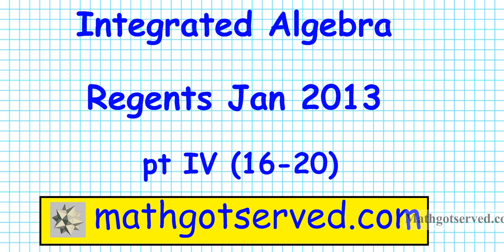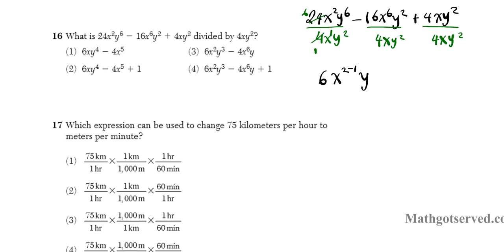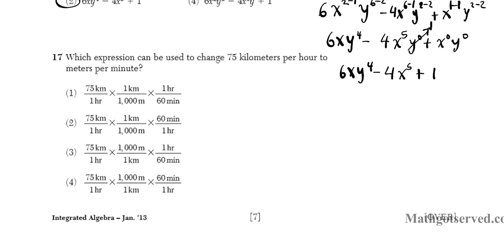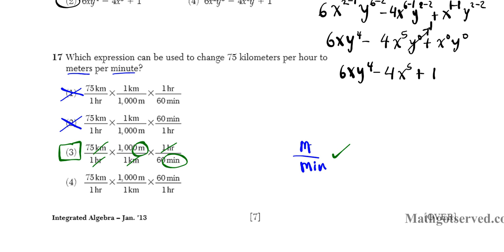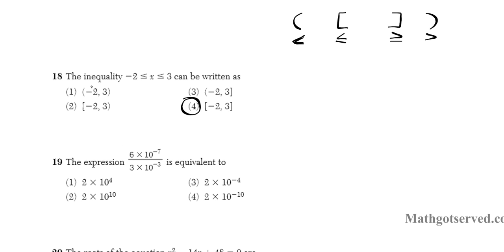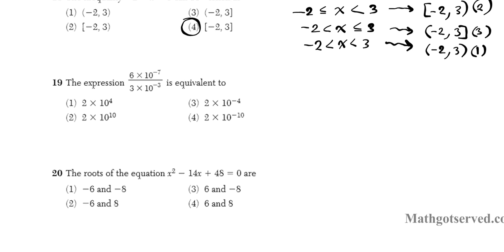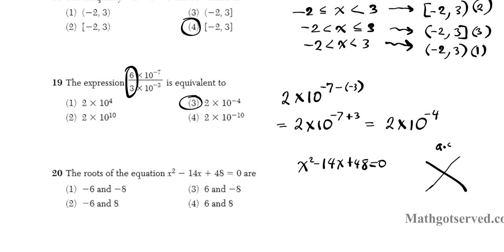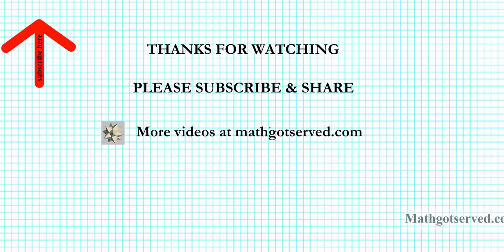Integrated Algebra Regents jan 2013 pt IV (#16-20)